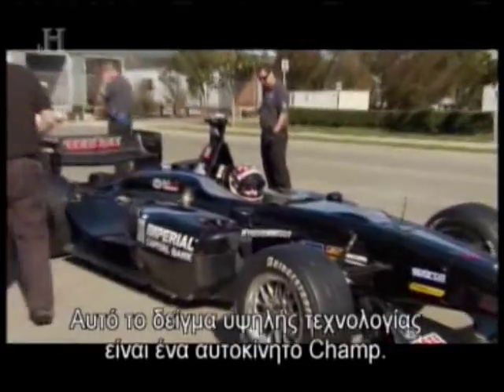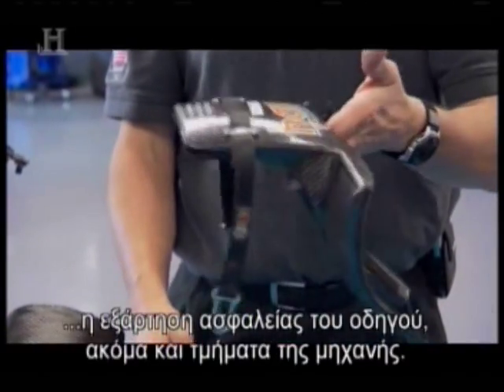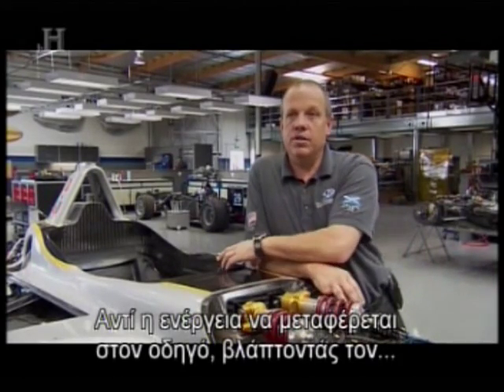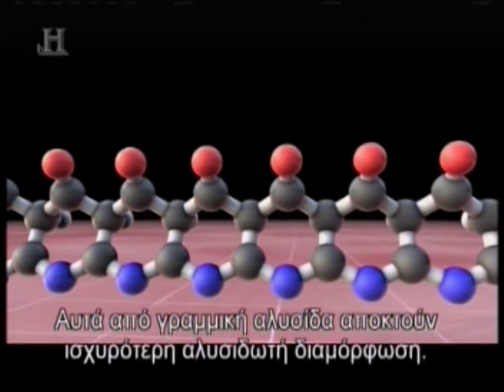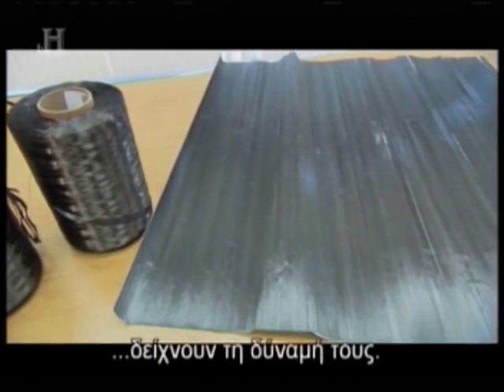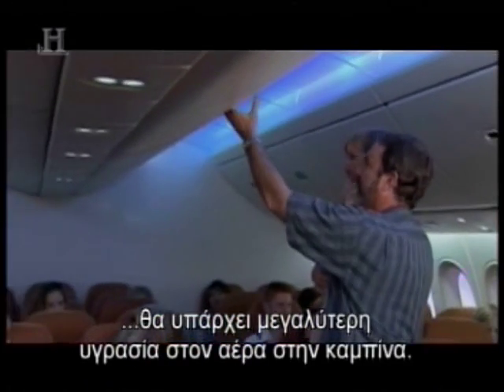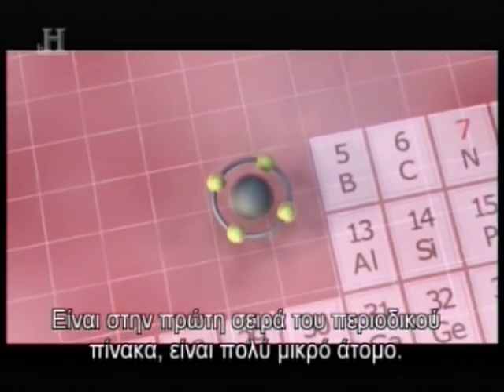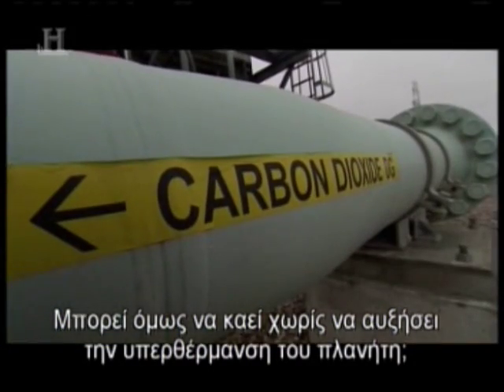Ανθρακονήματα Carbon Modern Marvels Anthrakonimata